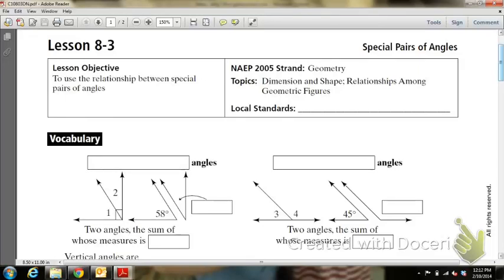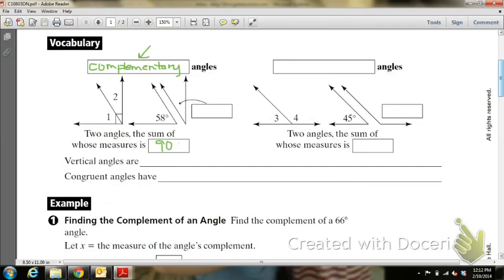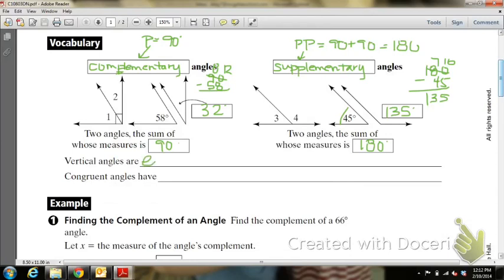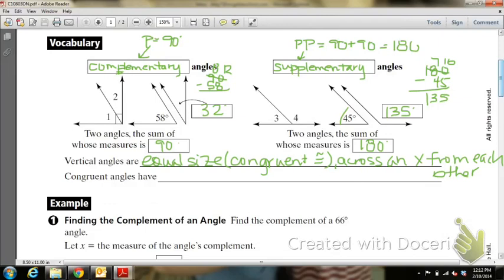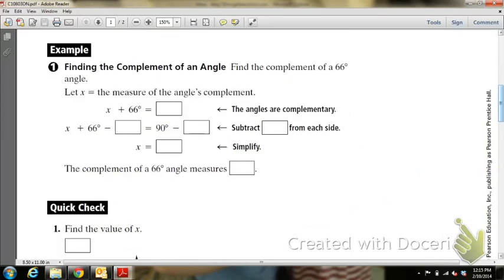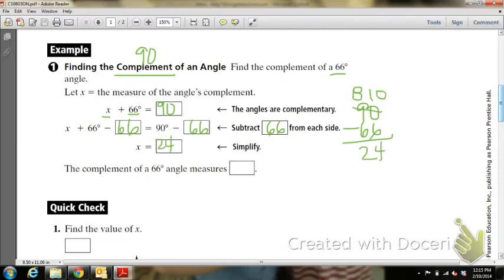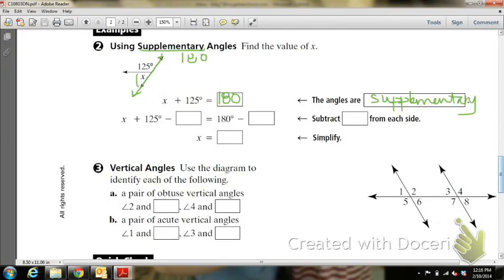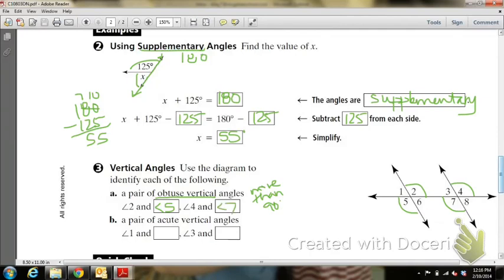8.3 math 5